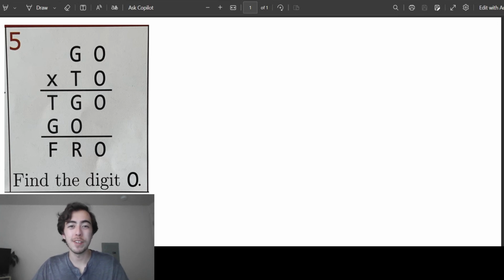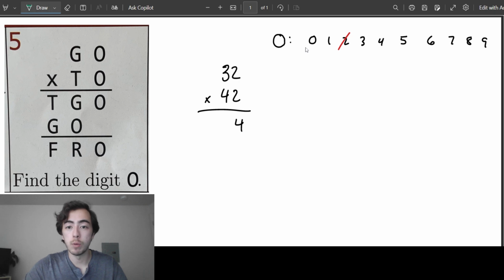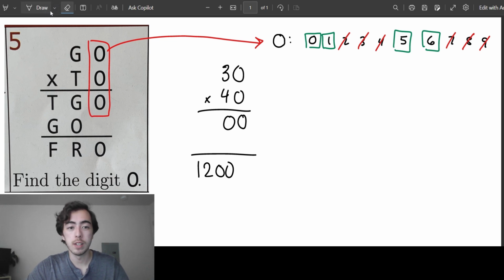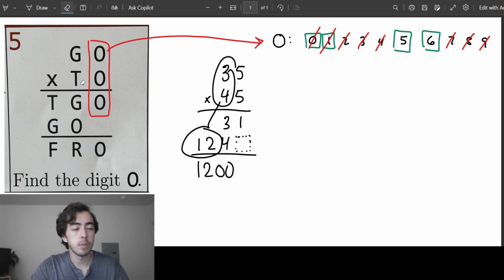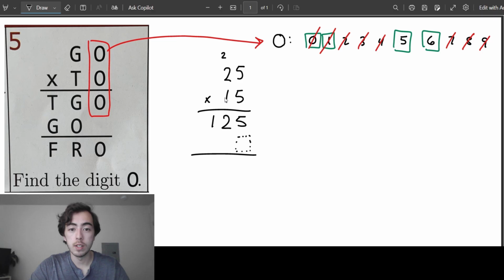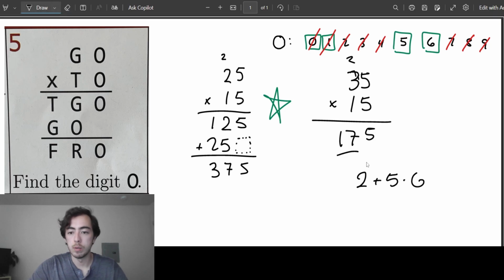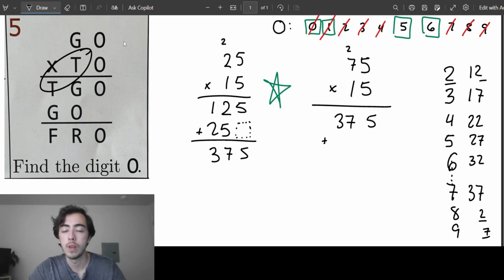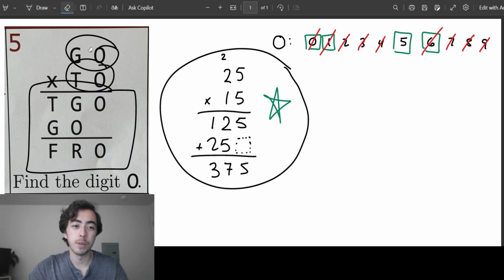Solving AMS Daily Epsilon 2025 - September 5